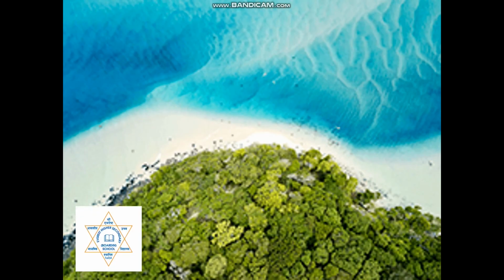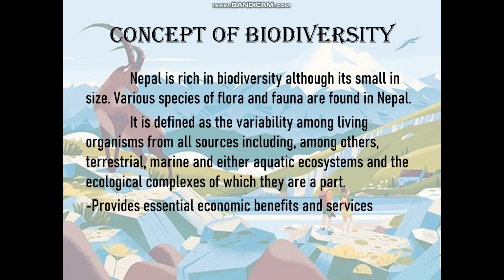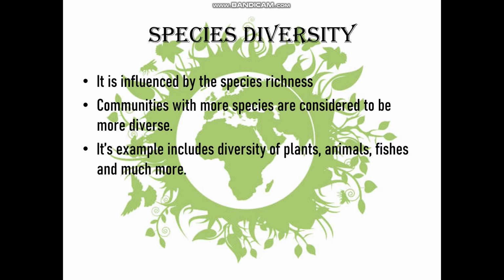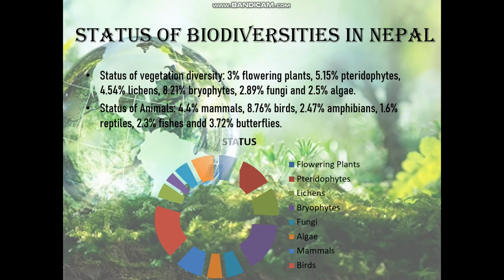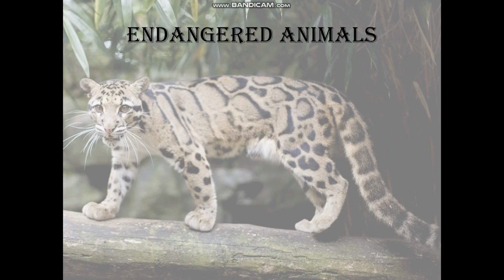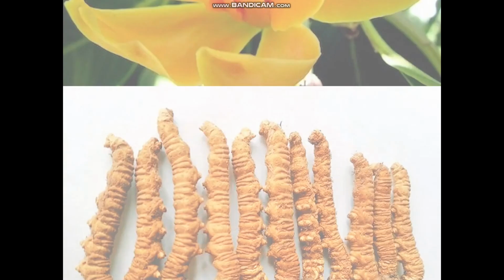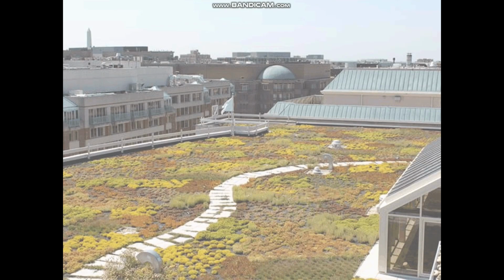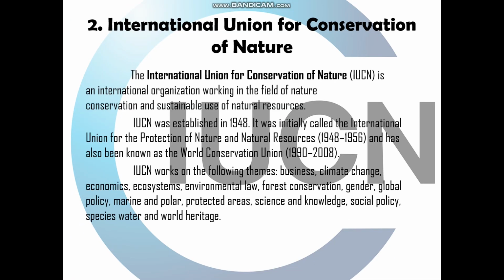Natural Resources and Bio Diversity part 1, by Grade 10 Everest S Boarding School Thamel 2078